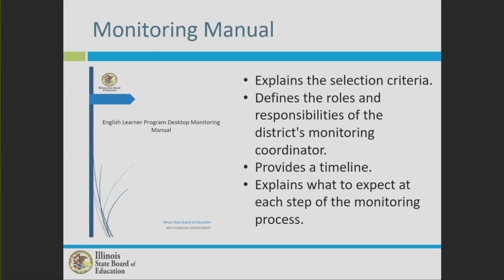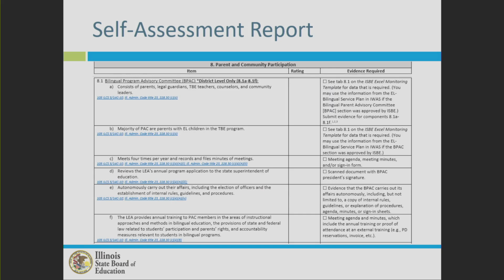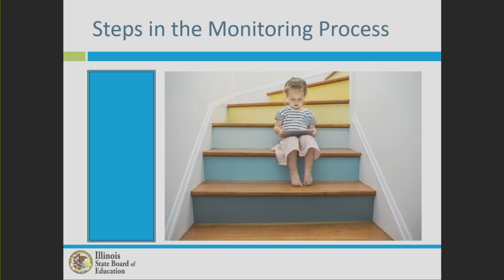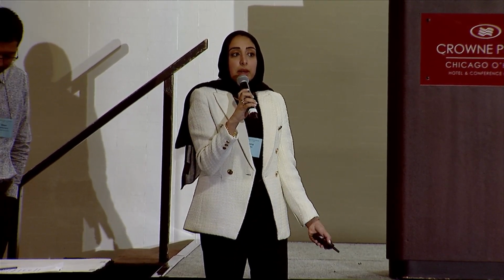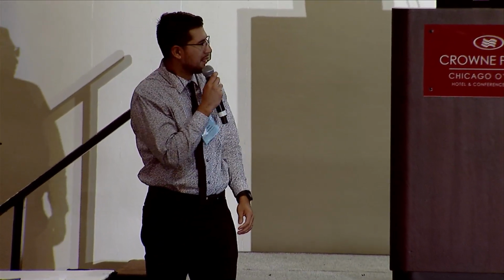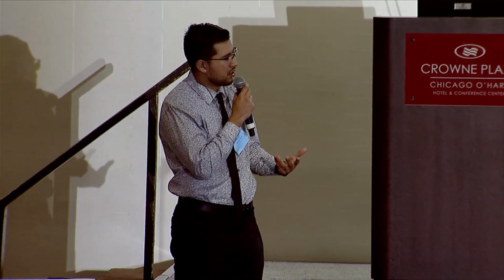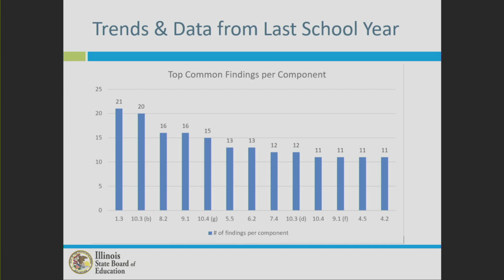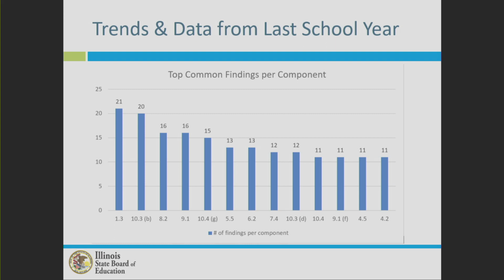FY 23 State Bilingual Program Directors Meeting ISBE Multilingual Dept Monitoring for EL services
Presentations from the FY 23 State Bilingual Program Directors Meeting